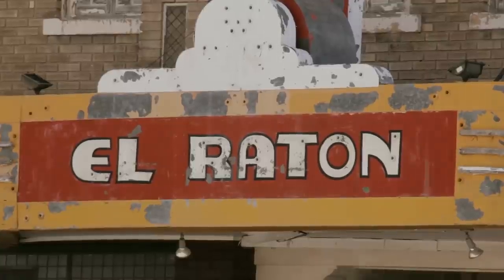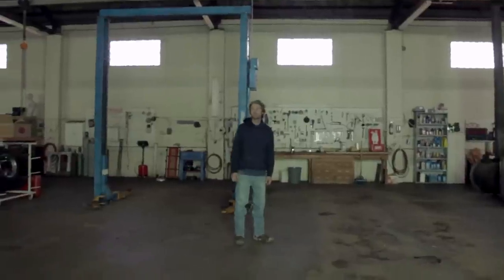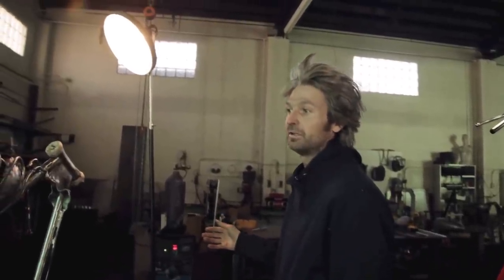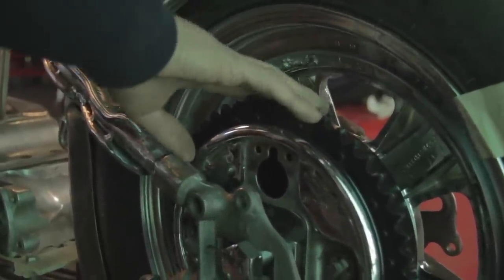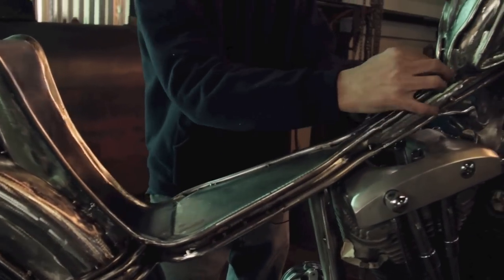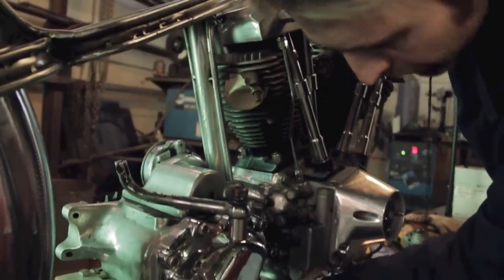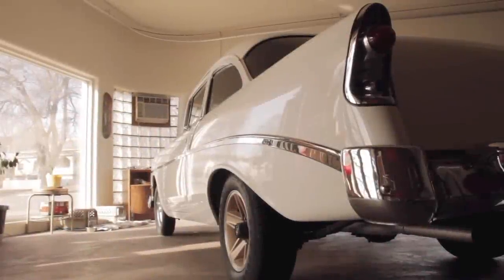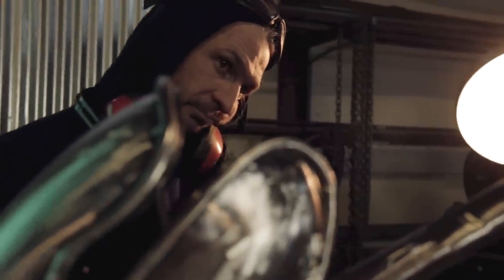JP Rodman People's Champ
JP Rodman, renaissance man and all-around BAMF, is building a chopper to enter in the People's Champ contest for Show Class Mag and Born Free 7. to vote now!